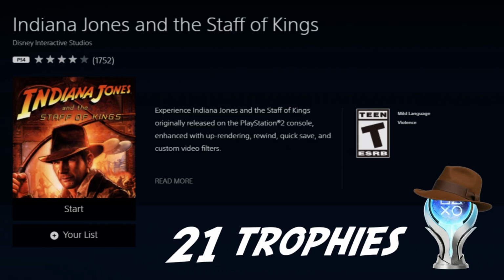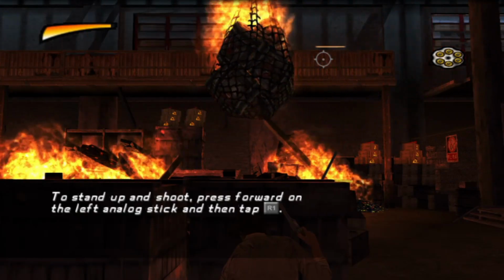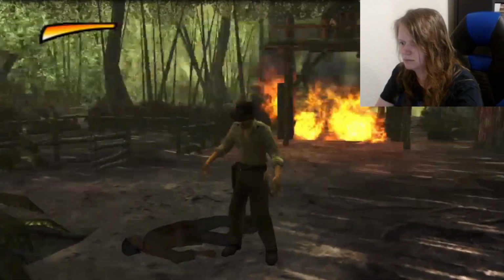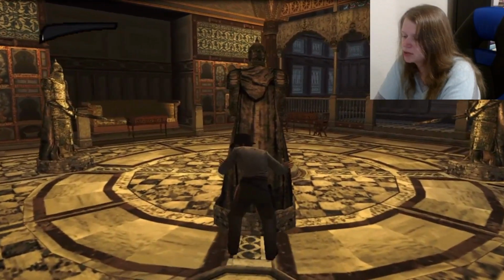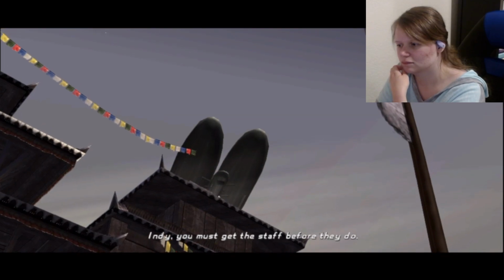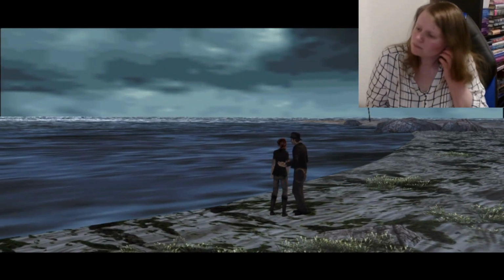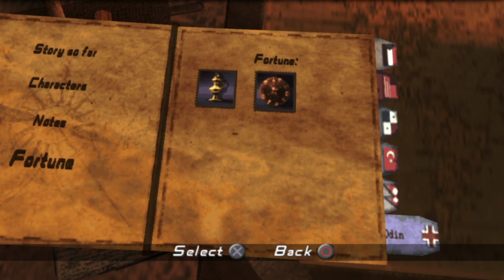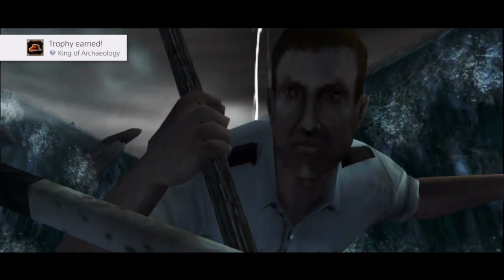I punched Nazis to get the PLATINUM TROPHY for Indiana Jones and the Staff of Kings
Please go easy on my thumbnail, it's my first time trying to do that style with the character holding the trophy

Also remember it's ok to punch a Nazi